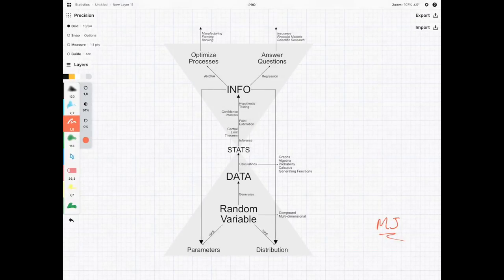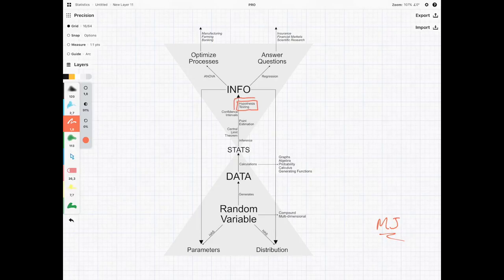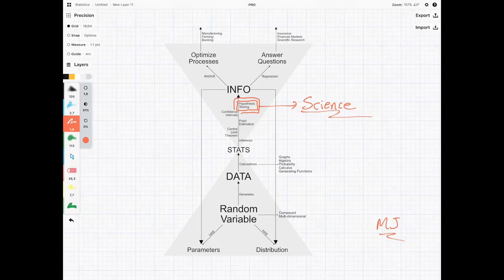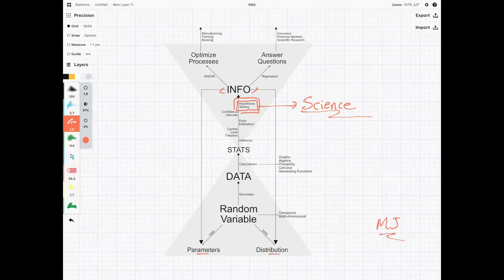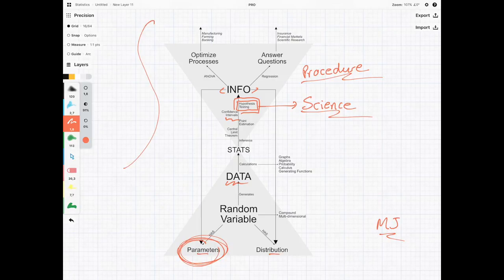Intro to Hypothesis Testing (Exam P/CT3/Stats)